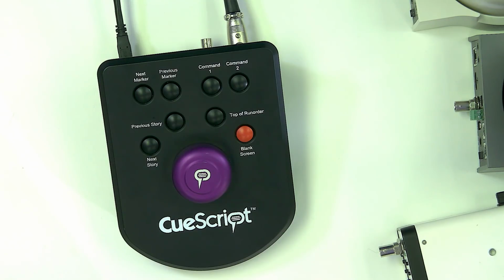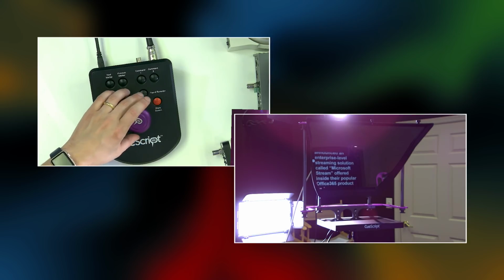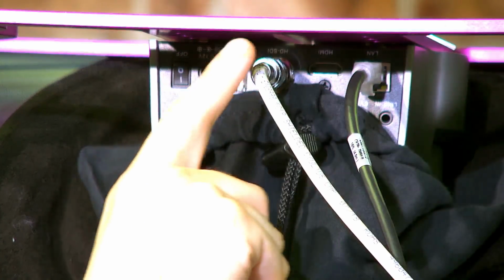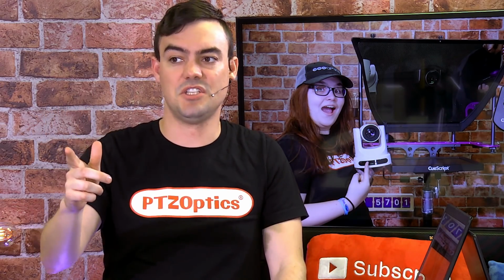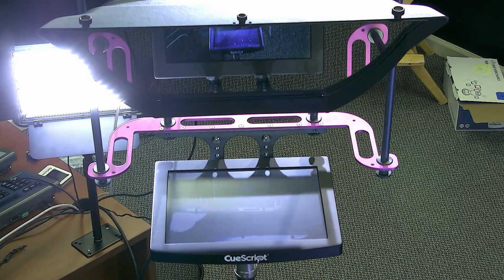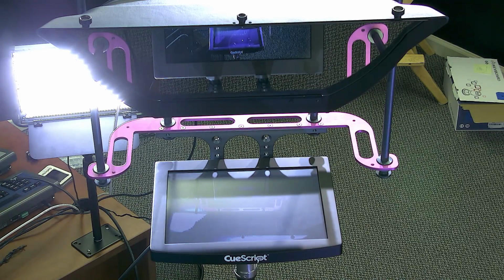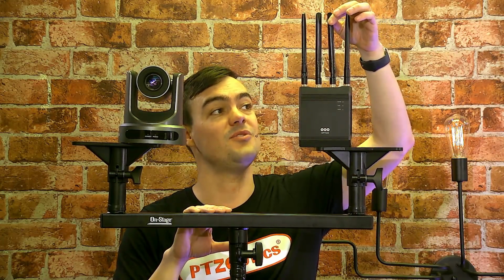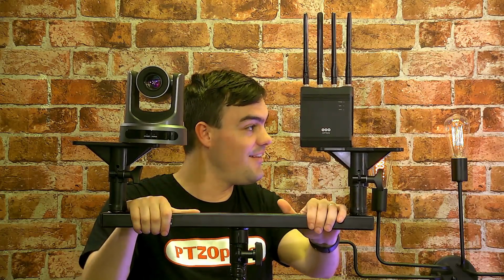Teleprompter for PTZ Cams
Today we cover the Cue Script Teleprompter system, and it's collaboration with PTZOptics PTZ Cameras